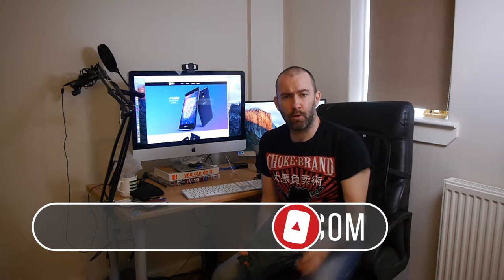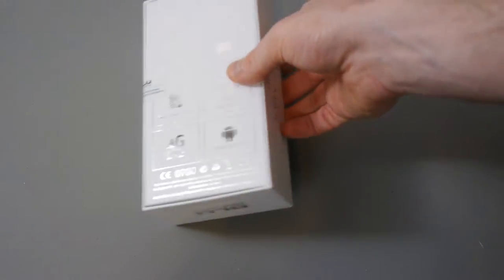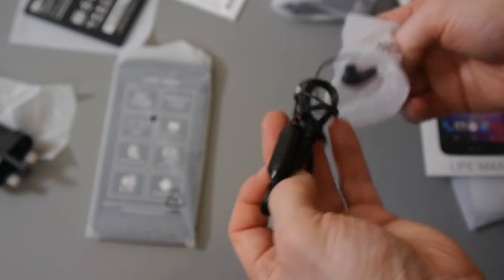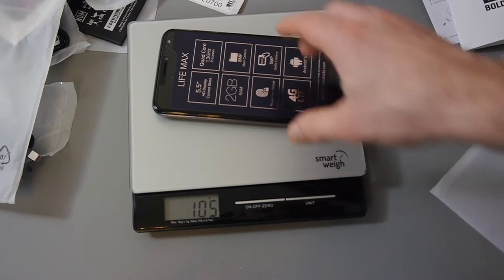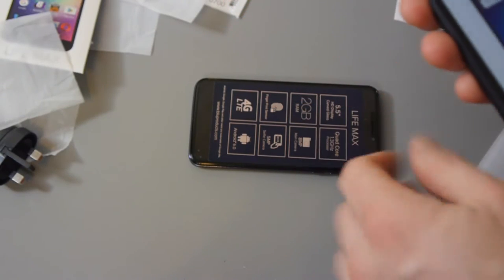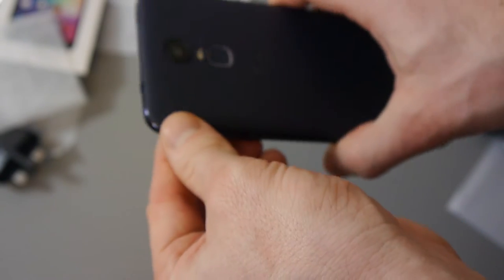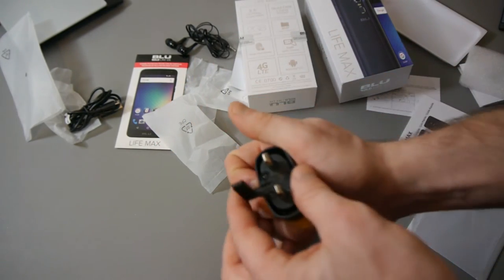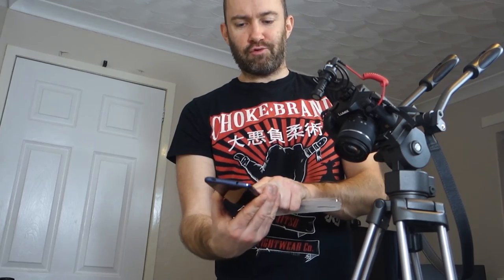Blu Life Max - Unboxing & First Impressions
The Blu Life Max is a brand new affordable smartphone that packs a punch. It features a 5.5" 720p screen, a quad core CPU, and 2GB of RAM.

It features a fingerprint sensor, two sim card slots, and a micro-SD card slot to complement the 16GB of built-in storage. It has a huge 3700 mAh battery. Blu claim that it can last up to three days with standard usage.

The phone launched in the USA on Amazon.com at $109.99. It is being released in the UK at £109.99 on 20 February 2017. Those who buy the phone at launch can get it for the reduced price of £89.99.

Amazon UK Listing
Amazon USA

Blu kindly sent me the phone for a week or so to try it out after seeing my video review of the Blu Vivo 6 I bought for my girlfriend two months ago.

Please remember that this is just a quick unboxing and not a full review.

Be sure to subscribe as over the next week or so I will be doing additional videos including camera tests, a close look at the phone and interface, and a final summary of my thoughts on the phone after using it for a week or two.

You can find out more about the phone on BluProducts.com

SPECIFICATIONS

TECHNOLOGY

4G LTE Cat 4 up to 150Mbs
GSM Quad Band
3G 850/1700/1900/2100
4G LTE: 2/4/7/12/17

PROCESSOR

MediaTek 6737
1.3GHz Quad Core
With Mali-T720 GPU

MEMORY

DISPLAY

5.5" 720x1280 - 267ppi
BLU Infinite View (IPS)
Curved Glass

CAMERA

8MP Autofocus Main
5MP Front with flash
HD 1080p@30fps Video recording

BATTERY

3,700mAh

SECURITY
One touch finger print sensor
Encrypted file management system

Kevin

** Please note that this video was originally uploaded on 31 January 2017. Due to Chinese New Year the initial release date of 20 February 2017 was pushed back to 6 March 2017. As such, this was rescheduled and published on 23 February 2017 :)